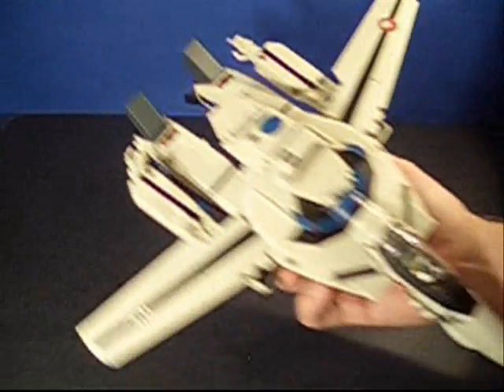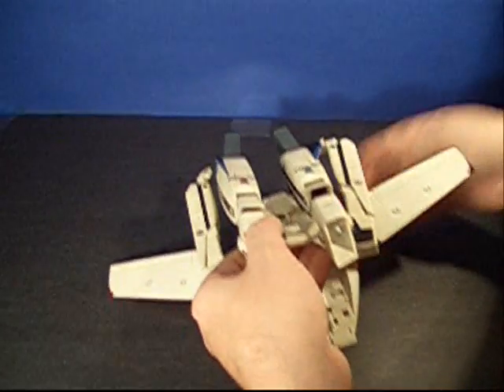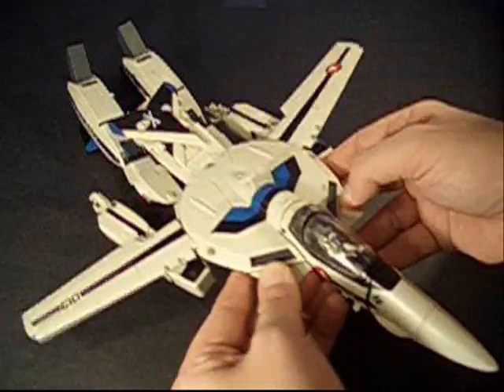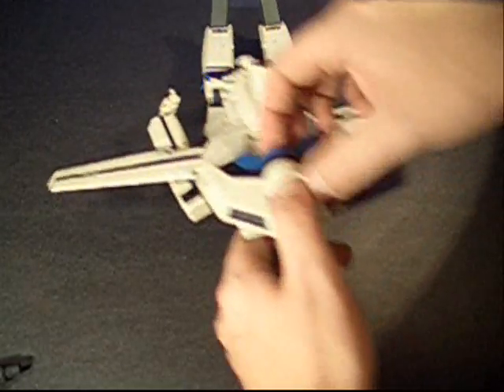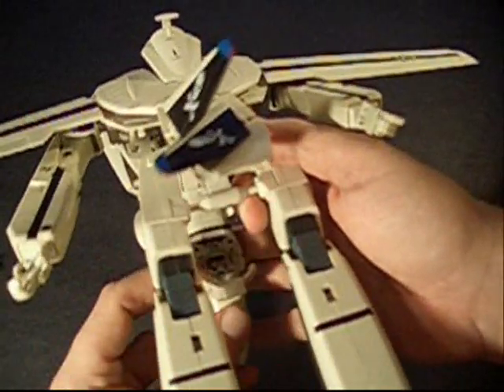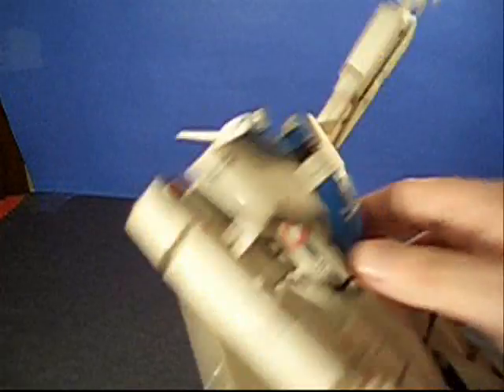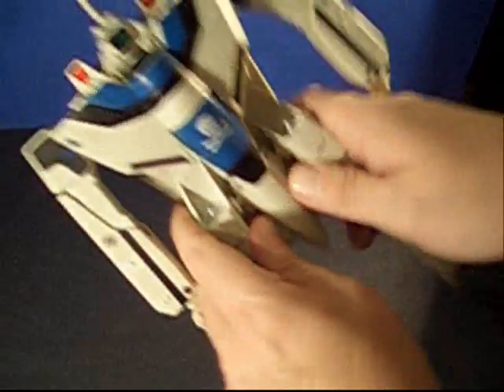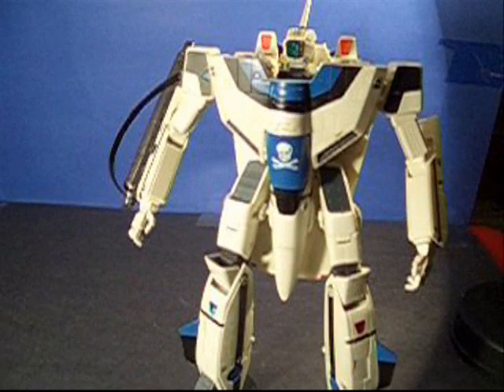1/48th VF-1A Valkyrie by Yamato Part 2 - CollectionDX